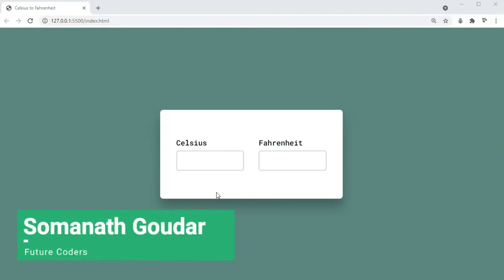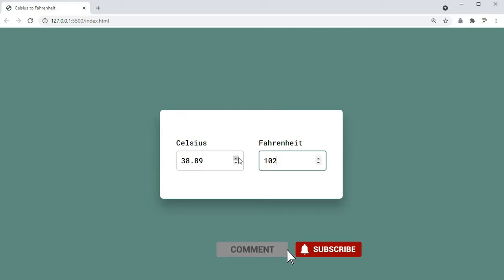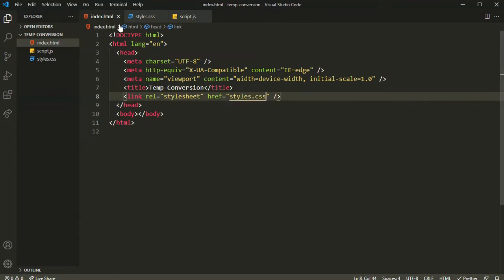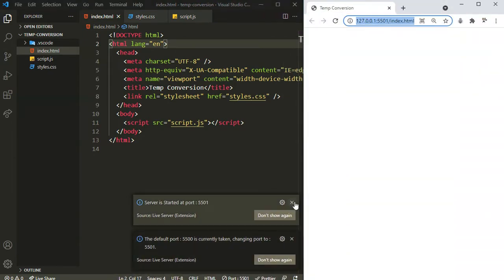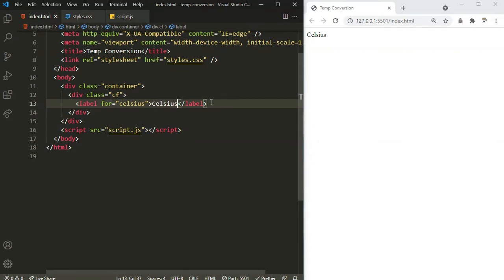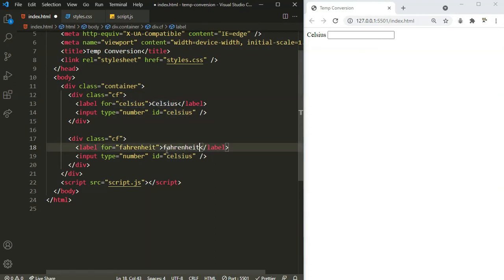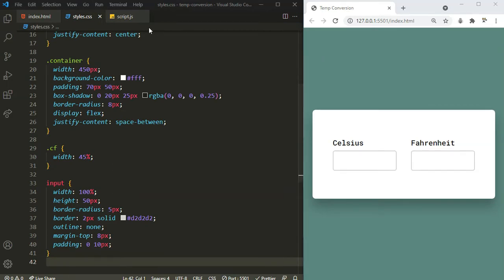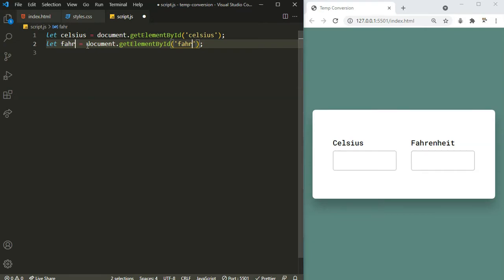How to Build Temperature Converter with HTML CSS JavaScript | Celsius to Fahrenheit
In this JavaScript Project Tutorial, We are going to be building Celsius to Fahrenheit Temperature Converter using HTML CSS and JavaScript.

Timestamps :
00:00 Intro & Demo
00:56 Project Setup
02:11 Adding HTML
03:53 Adding CSS
08:40 Adding JavaScript
13:35 End